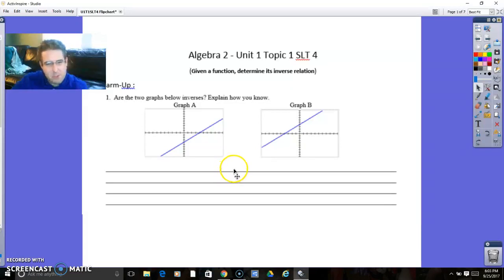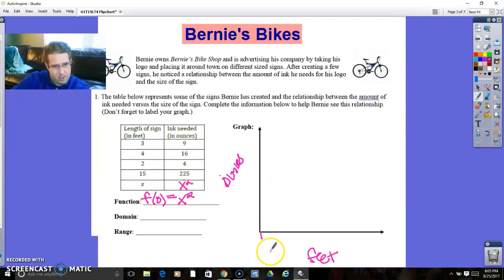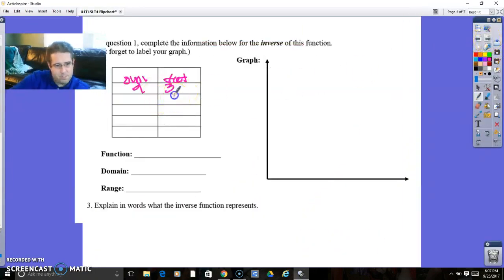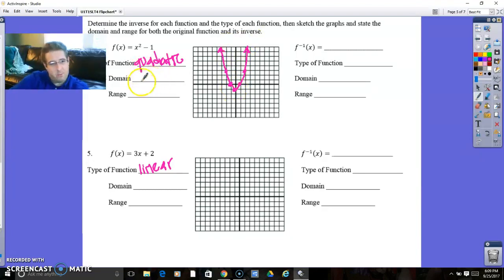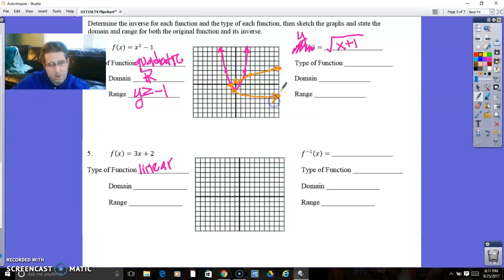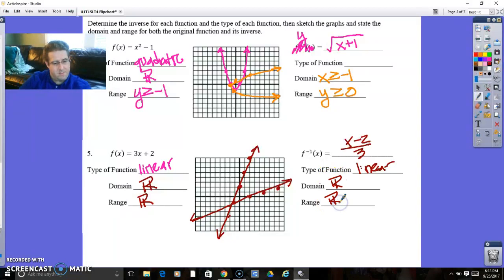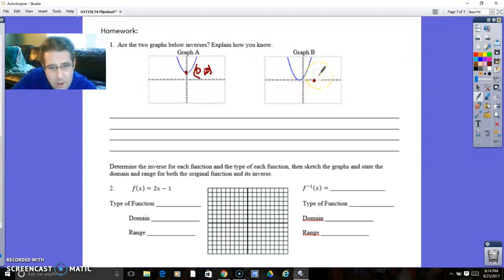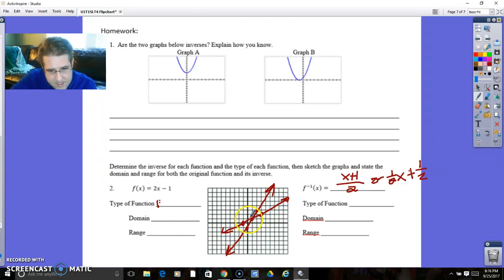Algebra 2 U1T1SLT4 - Domain and Range of Inverse Relations